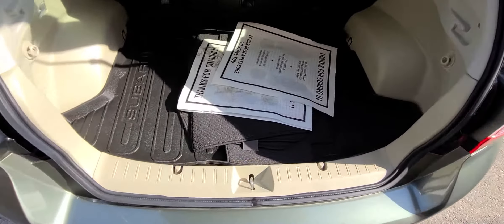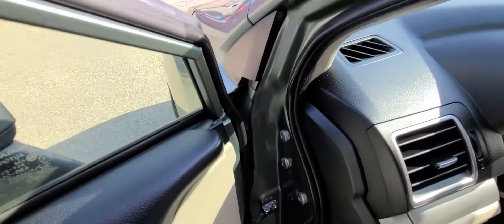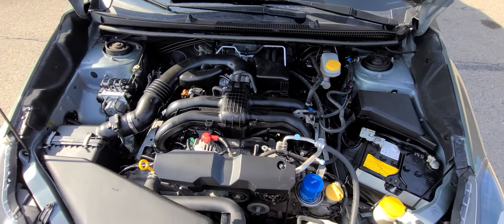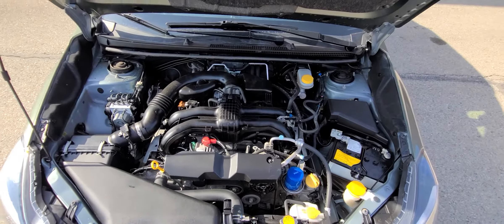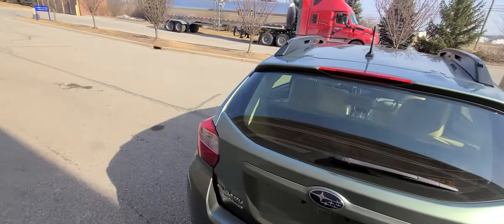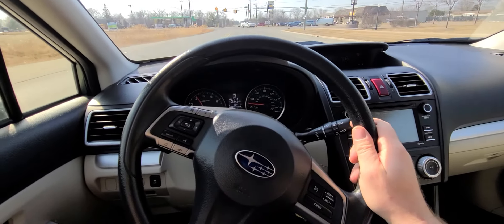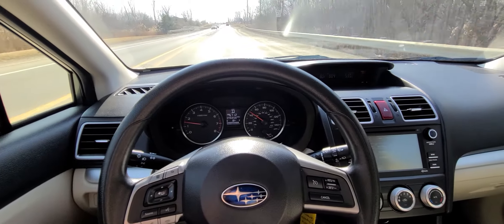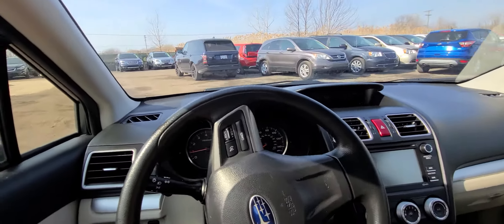5127 2016 Subaru Impreza